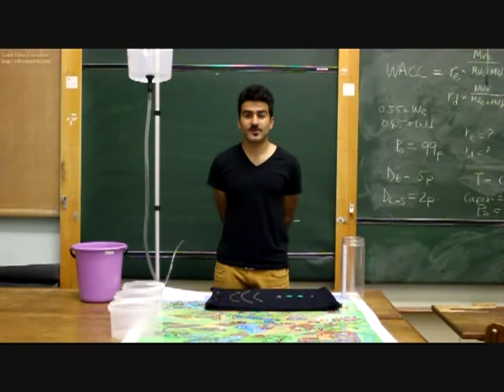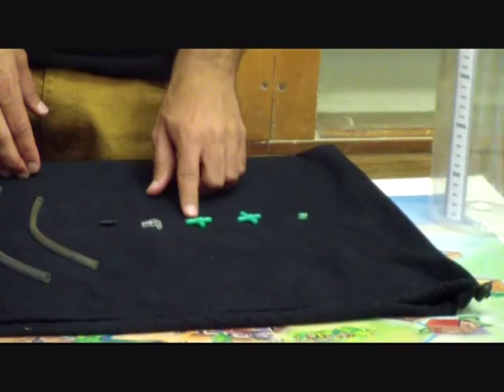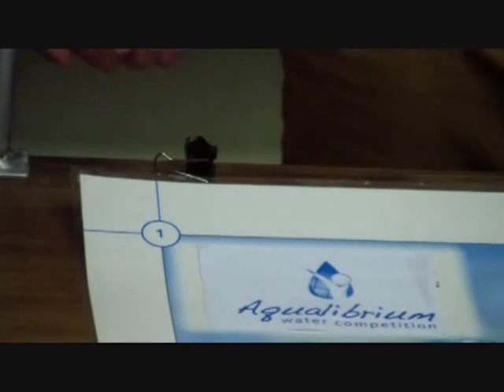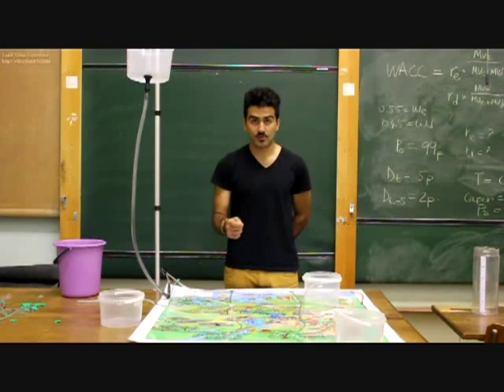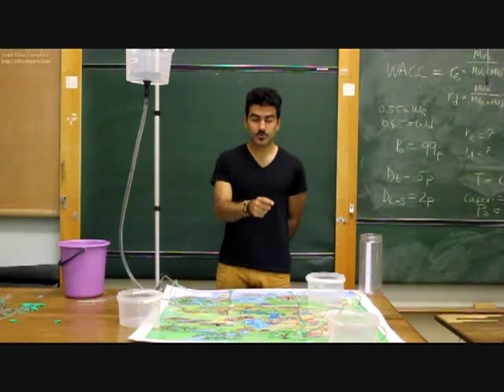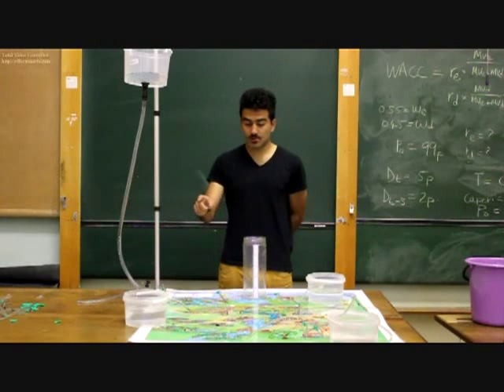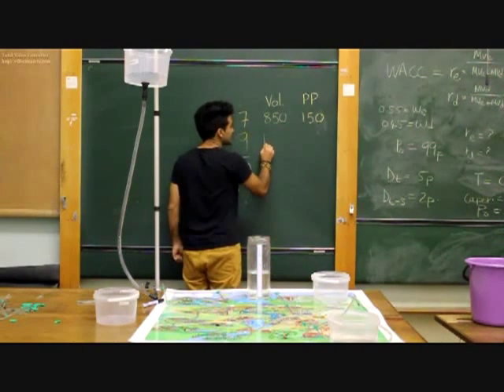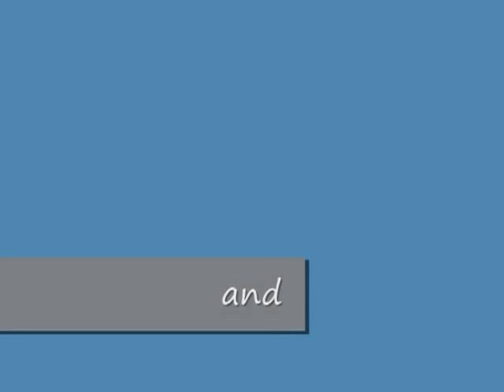How to build and run your own Aqualibrium water competition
A description of the equipment required to build your own Aqualibrium water competition set and how to run it.